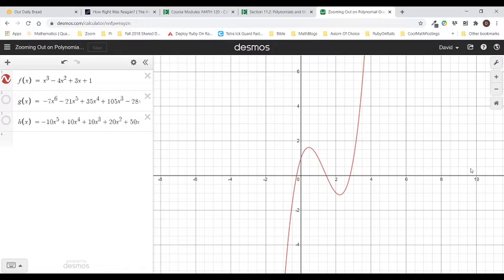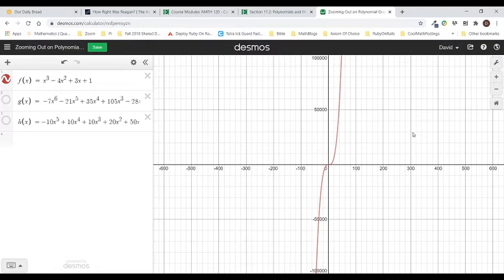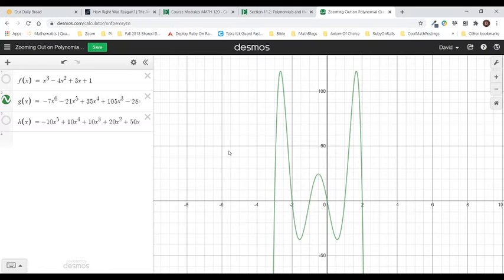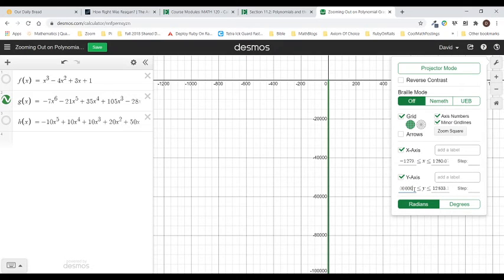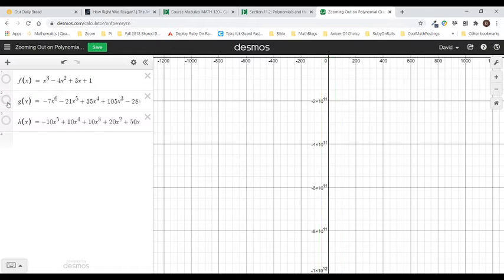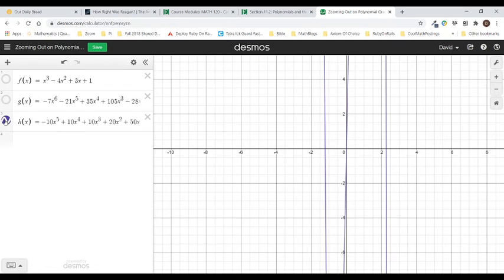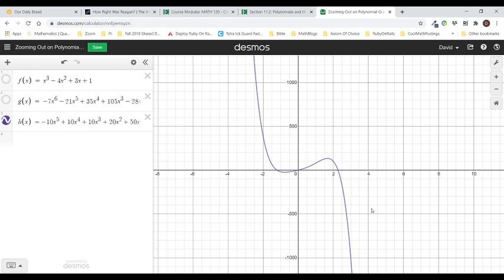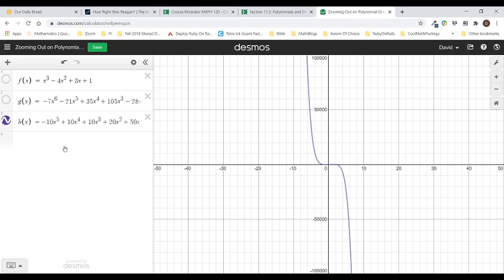ZoomingOutOnPolynomialGraphs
Going through several examples of zooming out of a polynomial's graph and seeing the end behavior